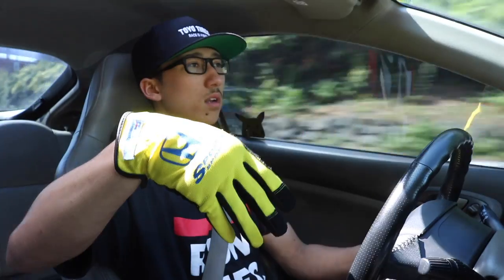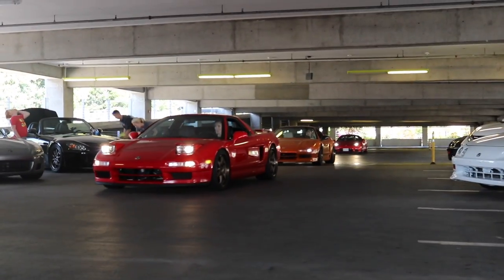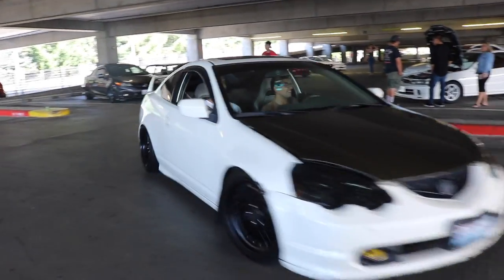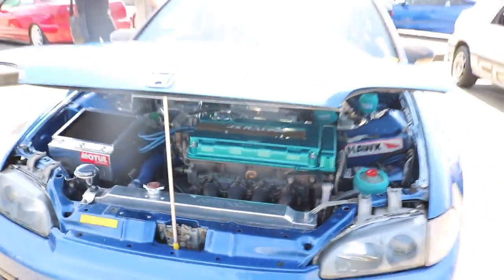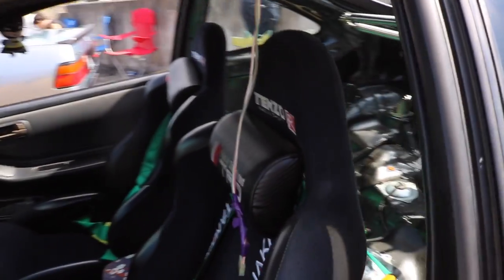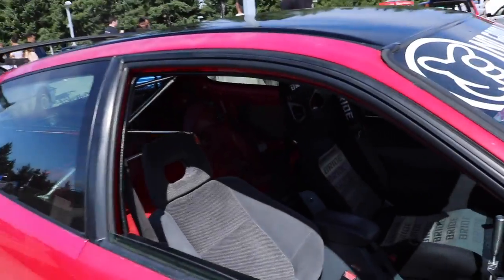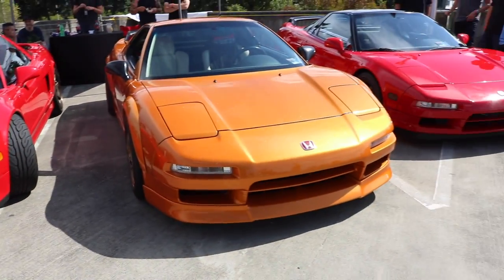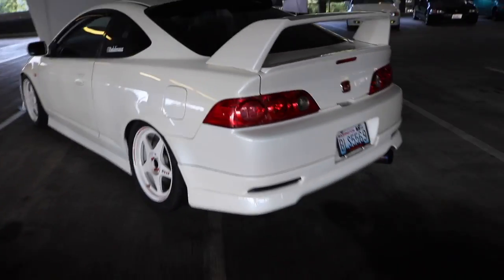So Many NSXs / Honda Expo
This video is about So Many NSX's at Honda Expo